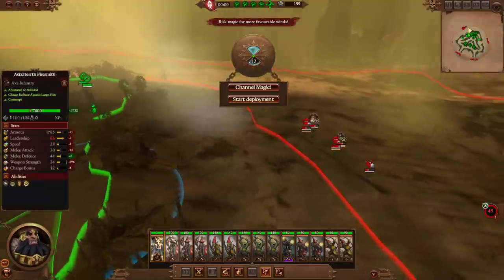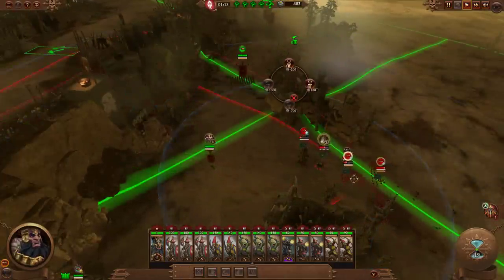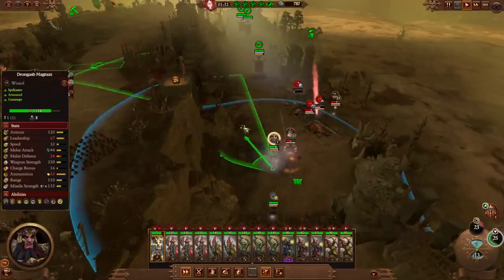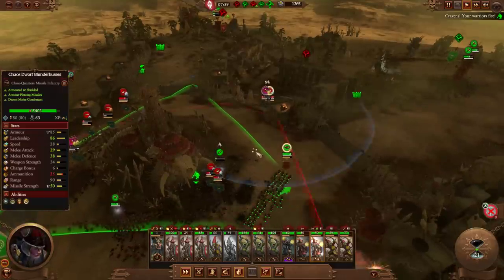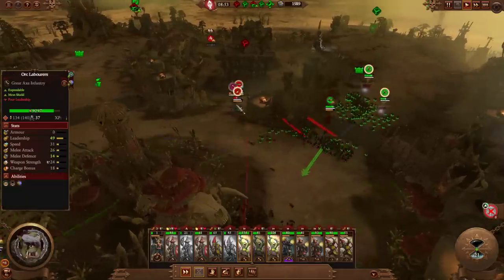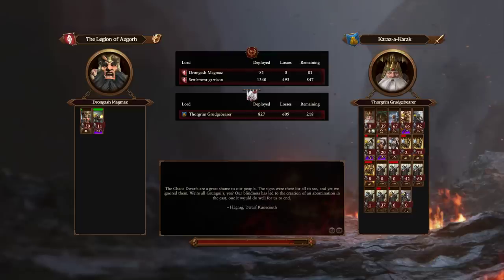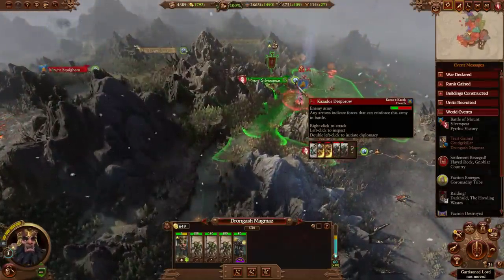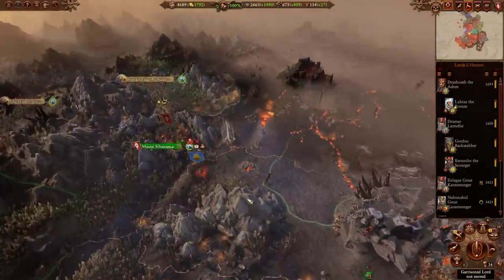Eat Blunderbuss, Thorgrim